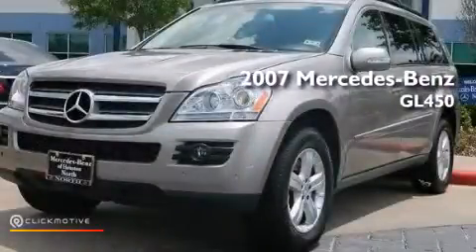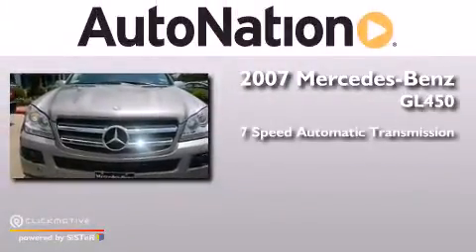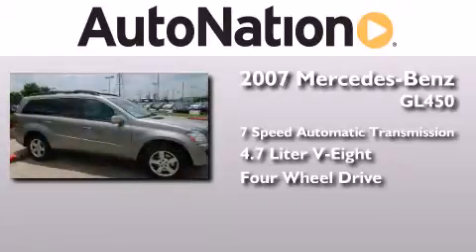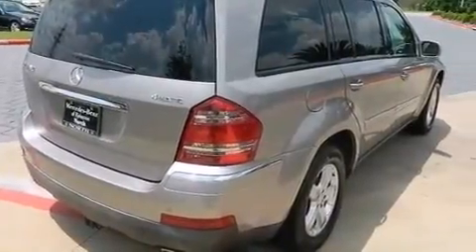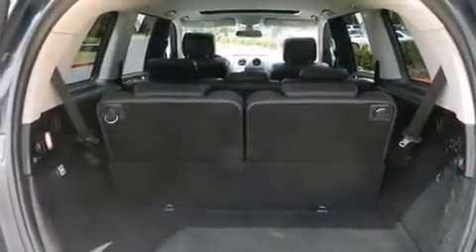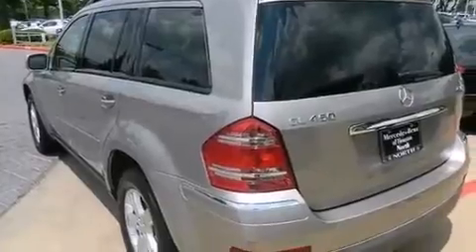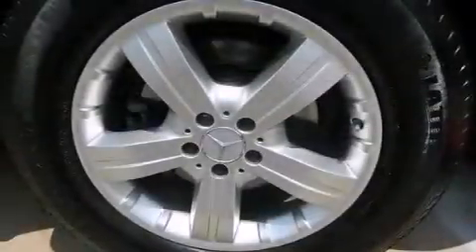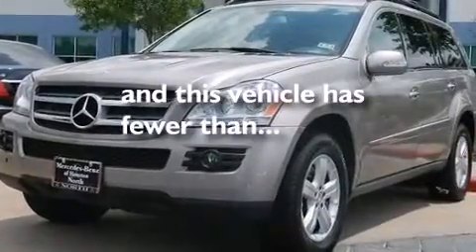Pre-Owned 2007 Mercedes-Benz GL450 4MATIC Houston TX 77090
We have been honored to serve the Houston TX area , we promise that your experience at our dealership will exceed your expectations ! Year : 2007 Make : Mercedes-Benz Model : GL450 Engine : Gas V8 4.7L/284.5 Trans . : Automatic Miles : 71,201 Mercedes-Benz of Houston North 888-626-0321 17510 I-45 North Freeway Houston , TX 77090